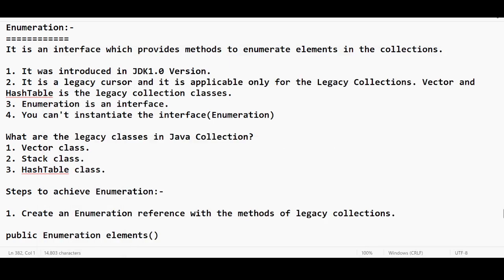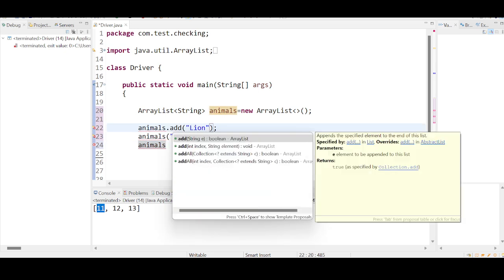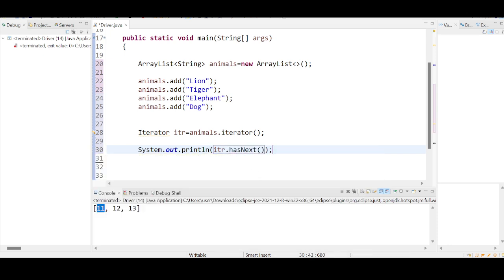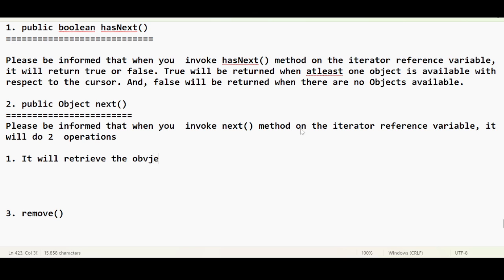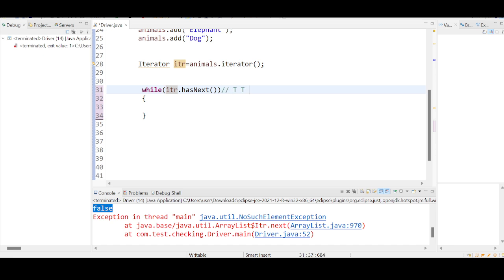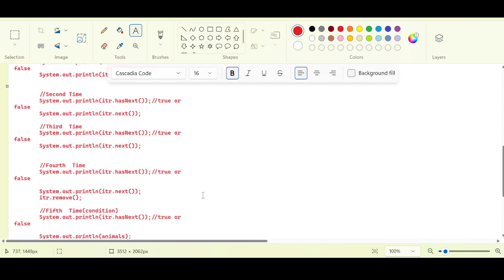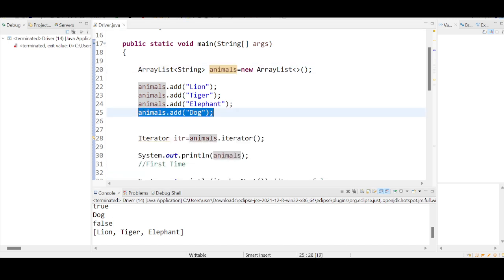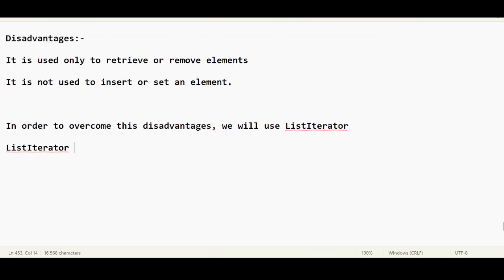Java Collection Framework- Universal Cursor - Iterator in Java- Explained in detail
Iterator:-
1. It was introduced in JDK1.2 Version.
2. It is a non-legacy cursor.
3. It is applicable for all the implementation for  Collection interfaces such as List, Queue and Set
4. You can't instantiate the interface(Iterator)
5. It is a universal cursor.

Steps to achieve Iterator:-
1. Create an Iterator reference

public Iterator iterator()
ArrayList animals=new ArrayList();
Iterator itr=animals.iterator();

There are 3 important methods in the Java Iterators:-

1. public boolean hasNext():-

Please be informed that when you  invoke hasNext() method on the iterator reference variable, it will return true or false. True will be returned when at least one object is available with respect to the cursor. And, false will be returned when there are no Objects available.

2. public Object next():-
Please be informed that when you  invoke next() method on the iterator reference variable, it will do 2  operations

1. It will retrieve the object and will be returned.
2. The cursor will be moved to the next place holder.

Note:-
Please be informed that when you invoke the next() method when hasNext() method invocation has returned false, you will get the below error
java.util.NoSuchElementException

3. public void remove():-

Please be informed that when you want to remove an element from the collection object you can use remove() method.
This will remove the respective collection object.
System.out.println(itr.remove());//This  is not possible for void type

Disadvantages:-
It is used only to retrieve or remove elements
It is not used to insert or set an element.
In order to overcome this disadvantages, we will use ListIterator